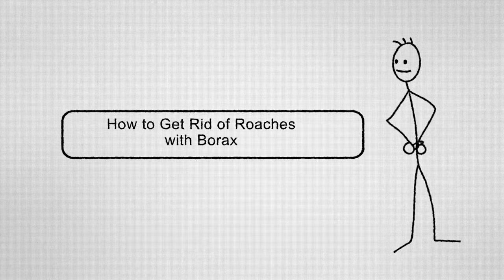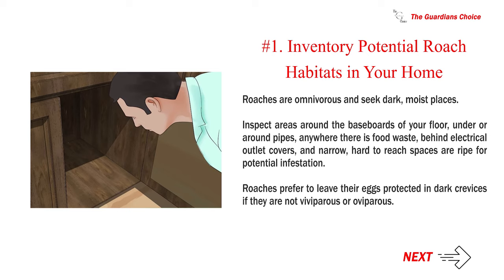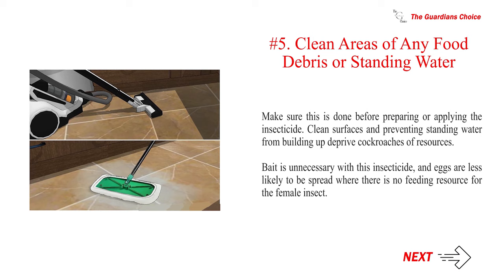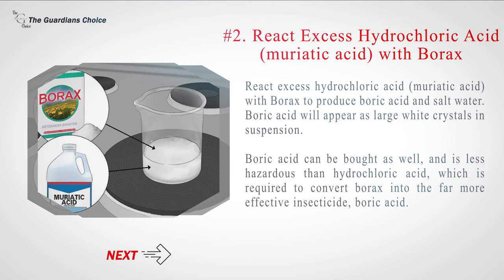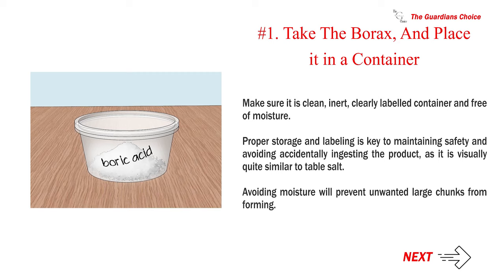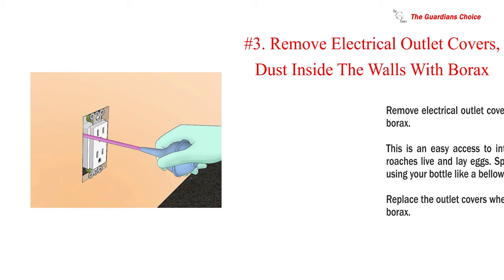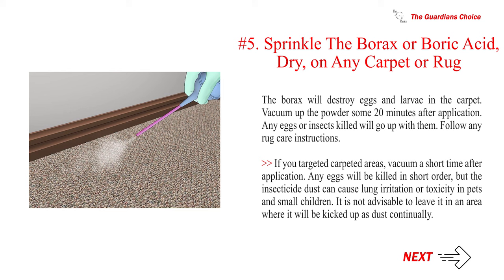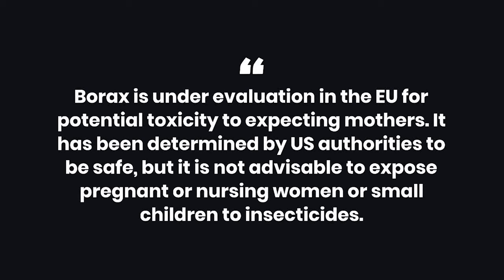Roach Control with Borax: Effective Methods to Get Rid of Roaches - DIY Pest Control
How to Get Rid of Roaches with Borax.

Borax has been used in laundry products, household cleaners and more for decades. You might already have a box at home. It’s a versatile, natural mineral and, you’ll be happy to hear, an effective tool in your pest control arsenal!

It’s easy to get started.

Here’s your super simple breakdown of this simple and effective product—everything you need to know about borax for roaches, and how to put it to use it in your home.

1. Syngenta A20378A Advion Cockroach Bait

2. Bengal Products 11 oz. Gold Roach Spray

3. Ortho Home Defense Max Indoor Insect Barrier

4. Maxforce FC Magnum Cockroach Gel Bait

5. Harris Roach Glue Traps

6. HOY HOY Trap A Roach

7. advion 383920 4 Tubes Cockroach Control Inse

8. Hot Shot HG-95789 Roach Killer

✅ Explore this Article:

Method. 1: Determining Target Areas
Method. 2: Preparing the Borax
Method. 3: Laying the Insecticide

►► Are Borax and Boric Acid the Same Thing?
Nope—well, not quite. Borax (sodium borate) is a natural mineral. Boric acid is the chemical that comes from borax when it’s processed and purified with hydrochloric acid. Borax is the more common household item but both borax and boric acid will help get rid of roaches.

🎵 Music Credit 🎵

2. Kevin Carrillo. MMPC, Pest Control Specialist. Expert Interview. 22 October 2019.